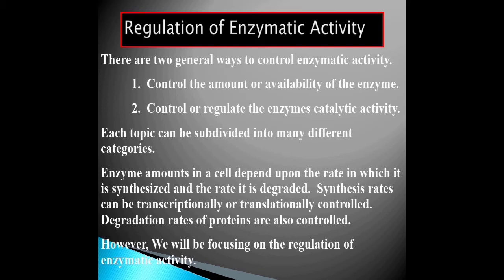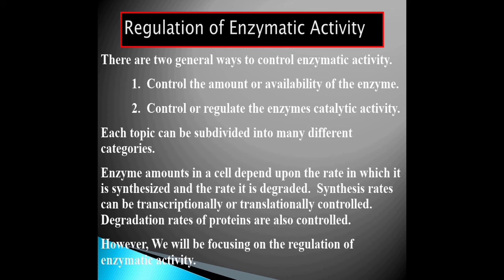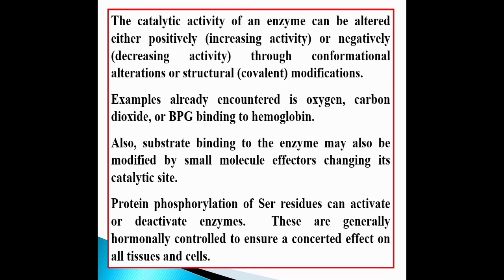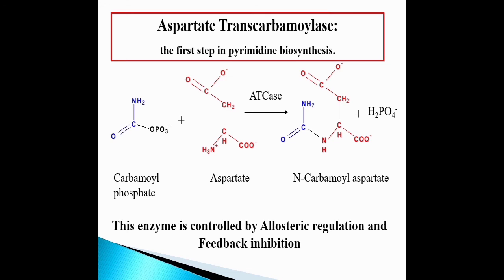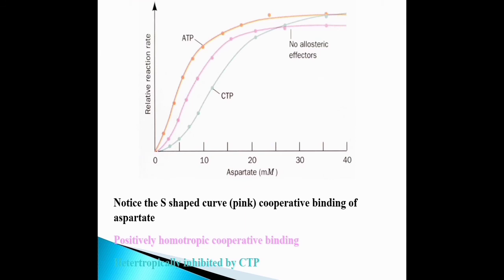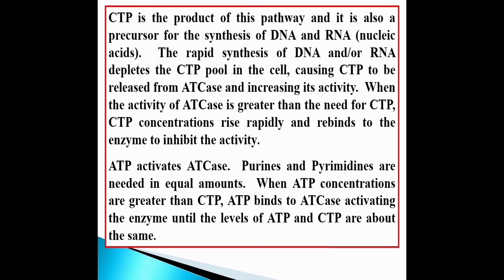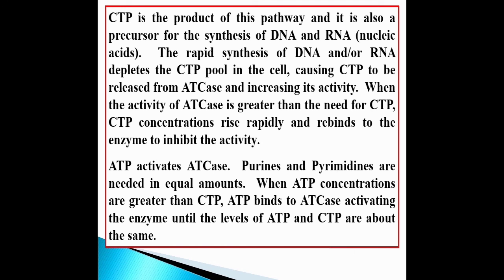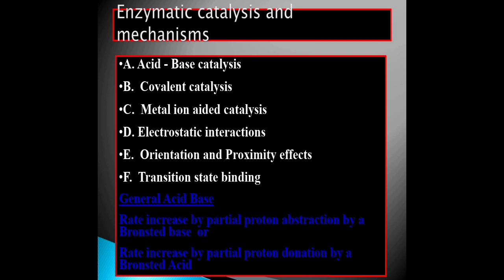Regulation of enzymatic activity || Enzymatic Catalysis and Mechanism